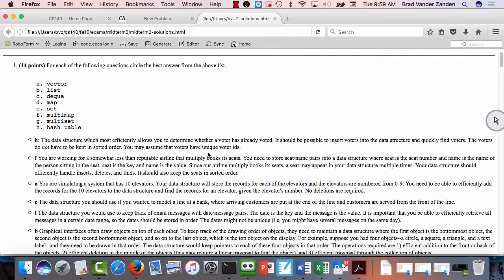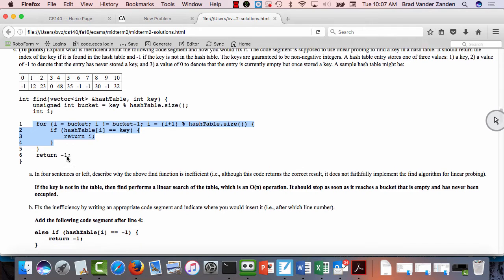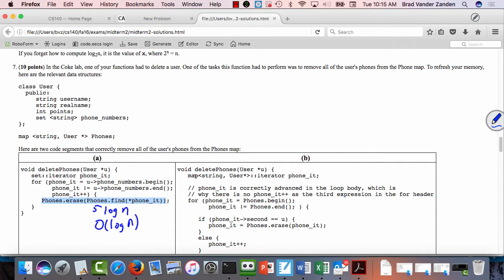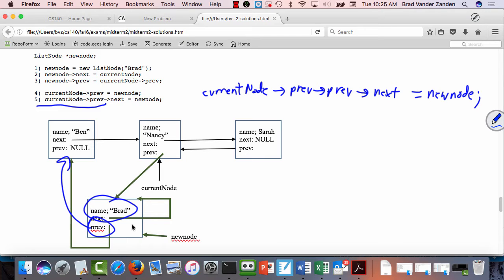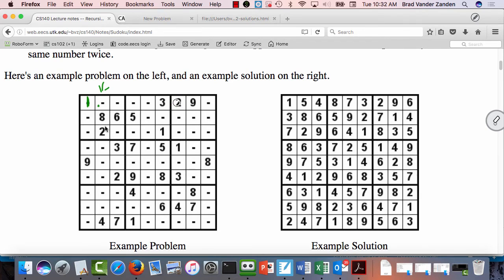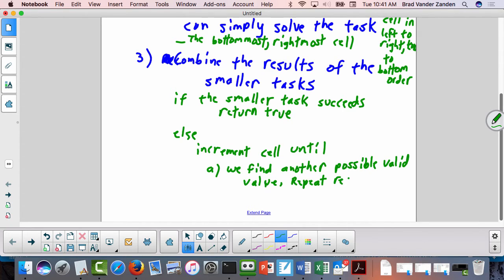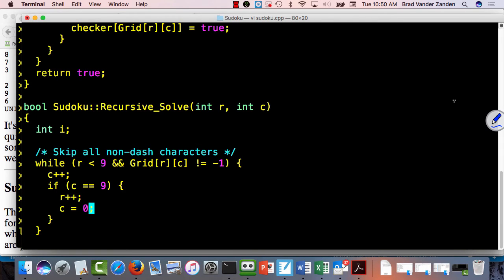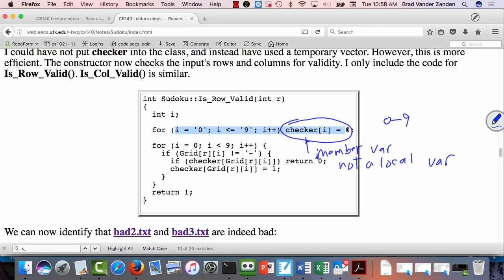Nov8 Midterm2Review SudokuRecursion